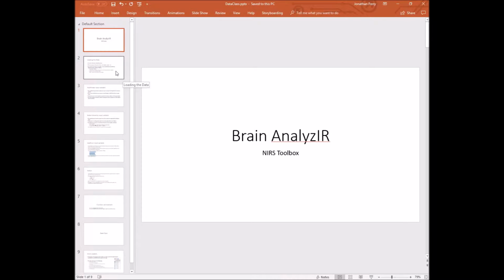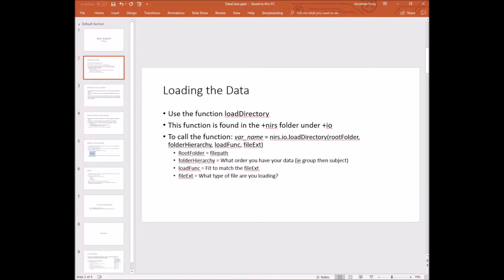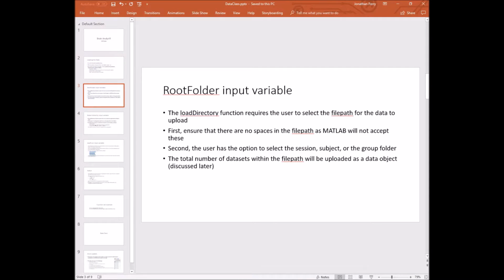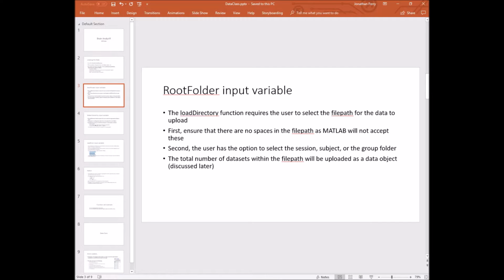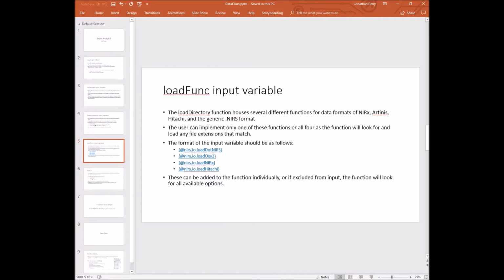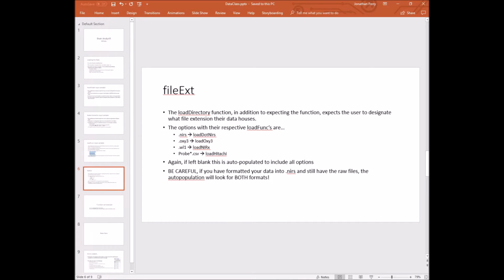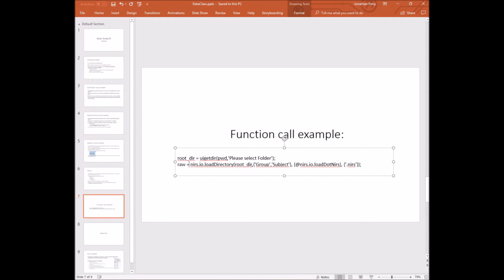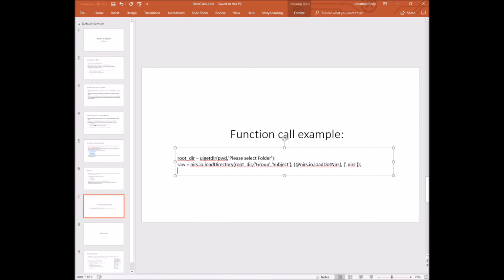loadDirectory.m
How to load data into Brain AnalyzIr formerly known as NIRS Toolbox